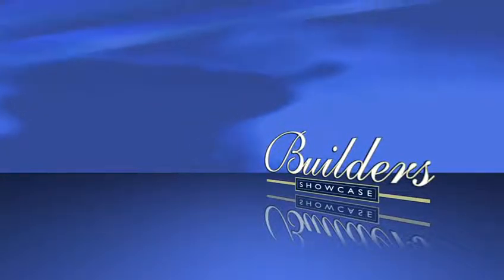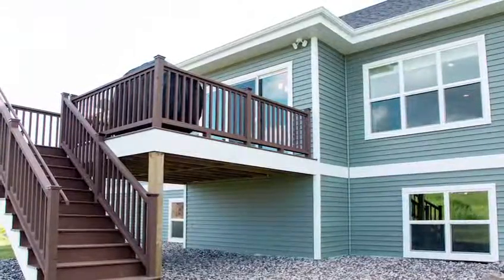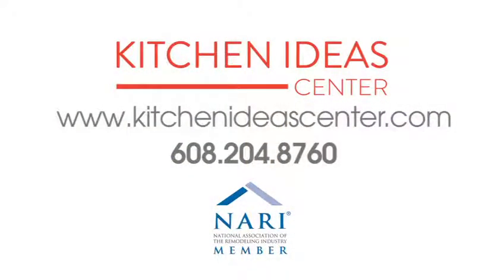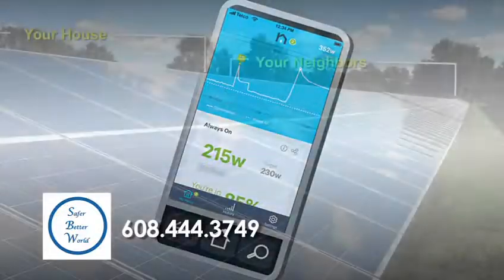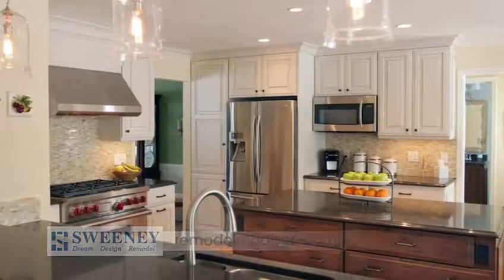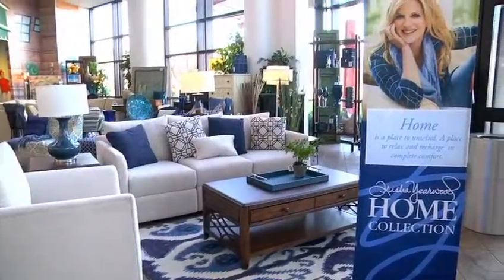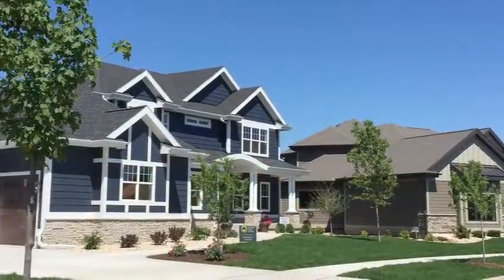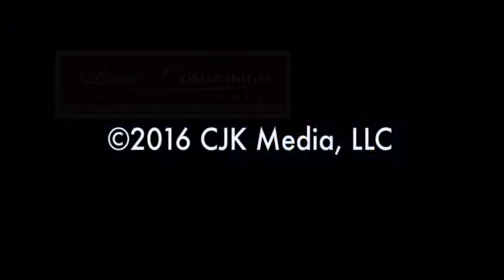Builders Showcase Madison 05/29/16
Watch Builders Showcase Television Madison every Sunday at 9:30 a.m. on Fox 47. Weekly show featuring the area's best in building, remodeling, residential developments and related building services.